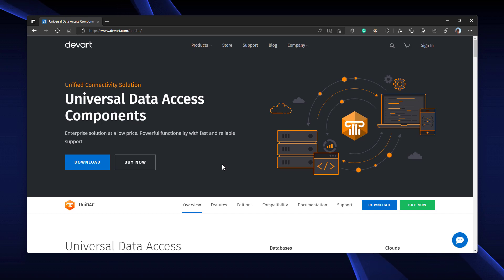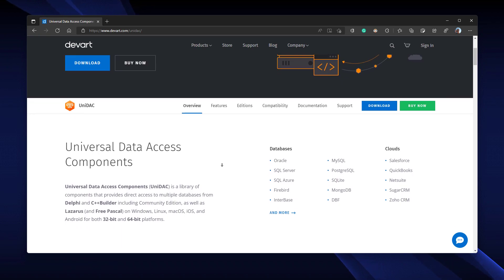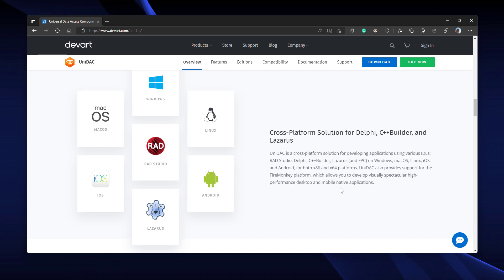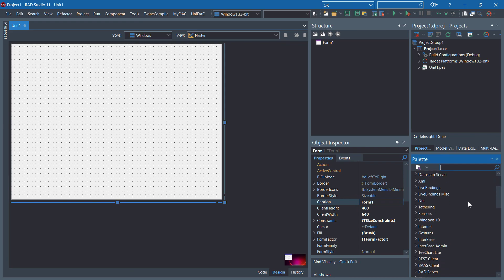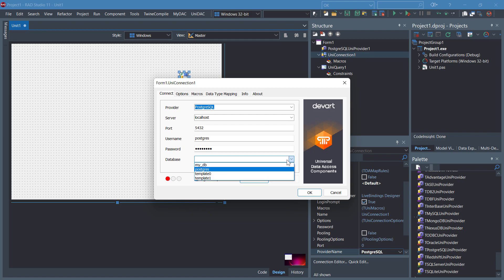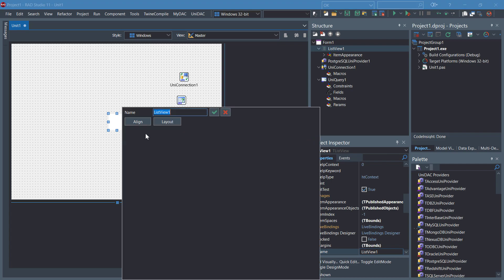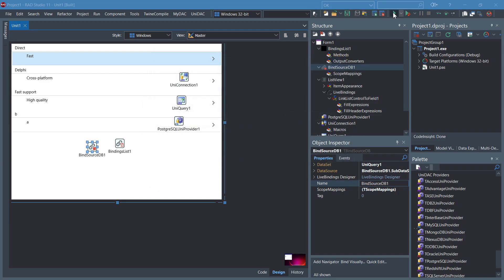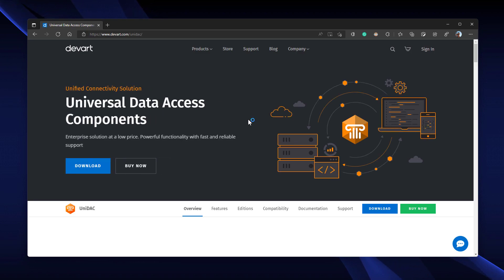Why UniDAC - Unified Connectivity Solution Has Just Gone Viral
This video will teach you how to create a new multi-device data-aware application with Delphi using UniDAC.

You'll see all the steps to download and use the UniDAC components.

UniDAC is a library of Delphi & C++ Builder components that directly access dozens of database engines from Delphi, C++Builder and Lazarus (Free Pascal).

The key features of UniDAC:
- Support for reporting components;
- Connecting cloud-based database servers from significant cloud platforms
- Advanced connection pooling;
- Native & Direct connectivity to dozens of different databases;
- Wide coverage of database features;
- Direct access to server data.